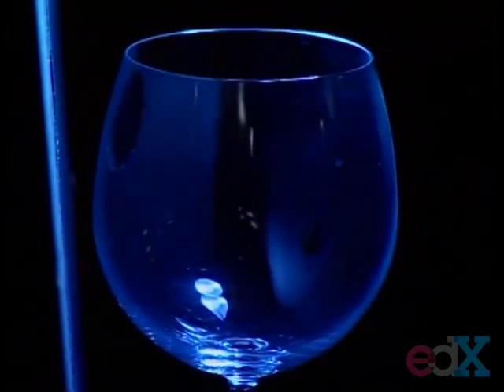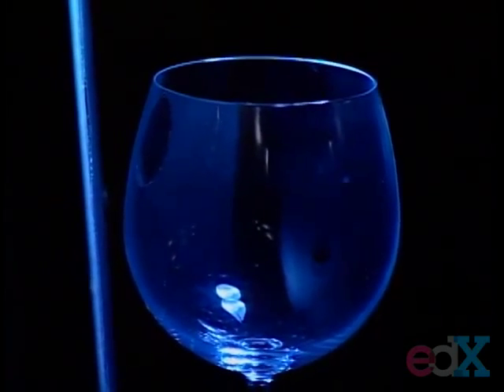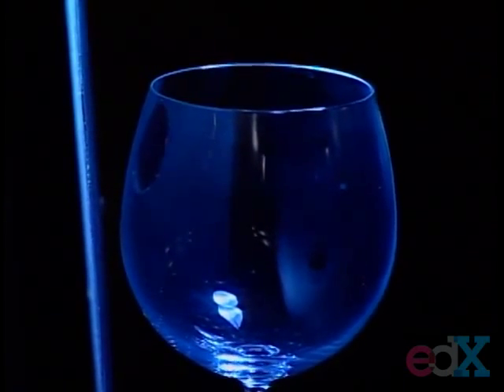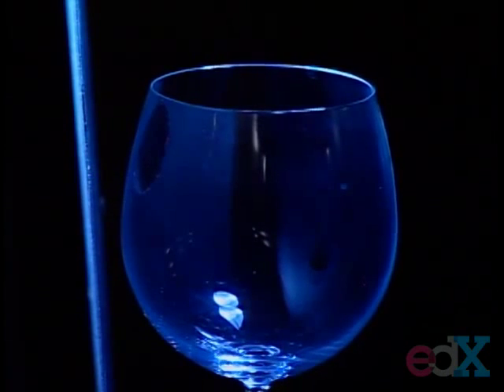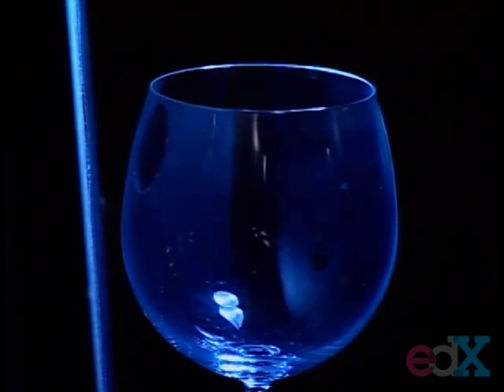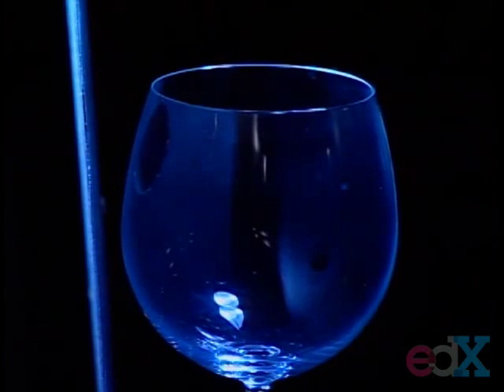שבירת כוס זכוכית, על ידי גלי קול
שבירת כוס זכוכית בעזרת גלי קול - הסבר מפורט וצילום התהליך.